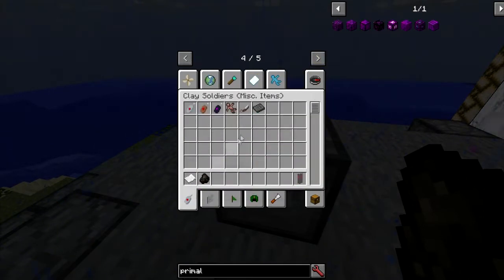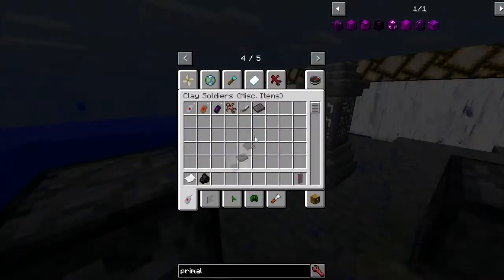Clay Soldier Battle Tournament 2018 - Tropic Tussle - part 8